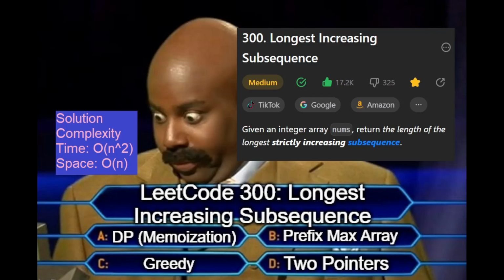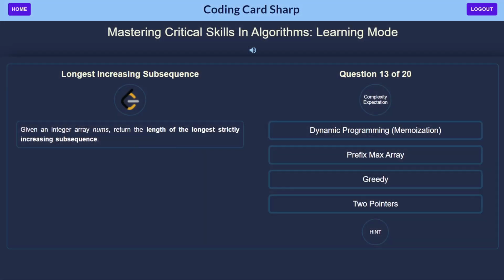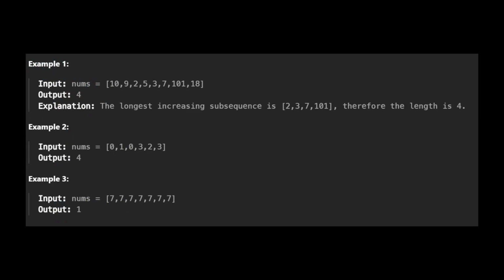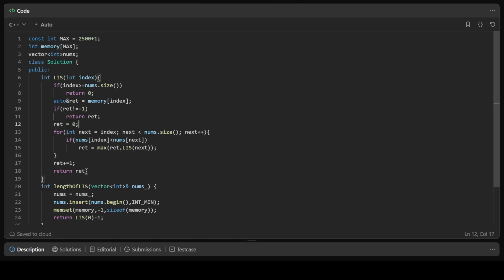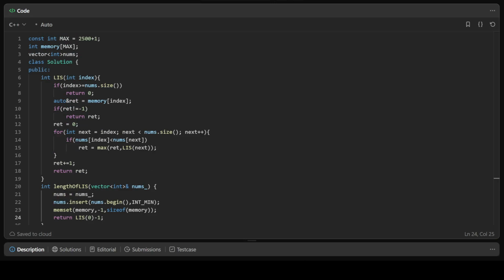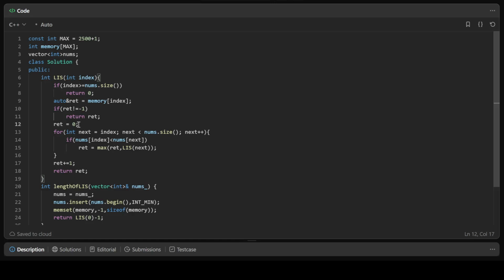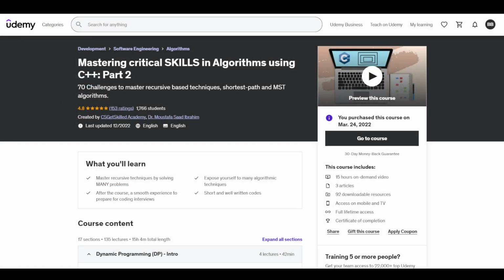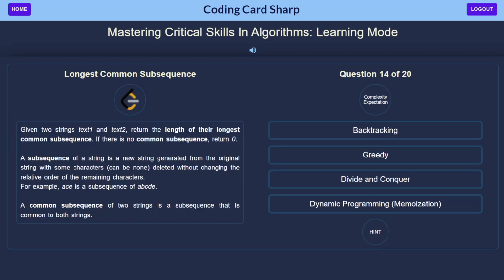Longest Increasing Subsequence Explained: Ace Your Technical Interview With Coding Card Sharp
Check out their editorial for an improved binary search solution too!

0:00:00-0:01:22 Introduction
0:01:23-0:01:44 Pause the video
0:01:45-0:01:59 Brute-Force Approach
0:02:00-0:08:58 Code Walkthrough
0:08:59-0:10:11 Challenge!